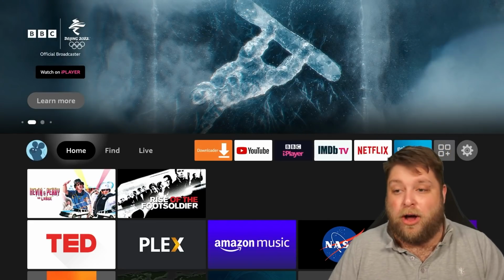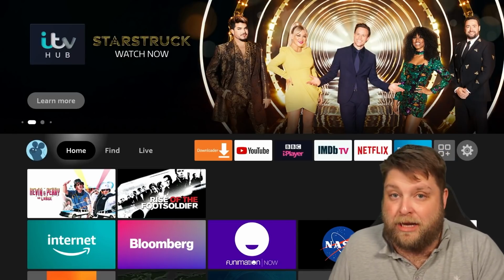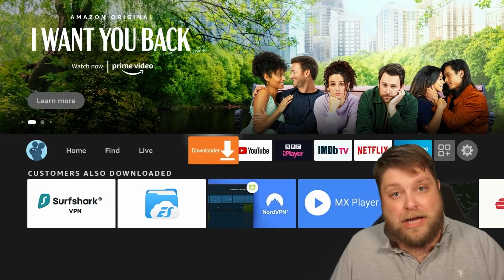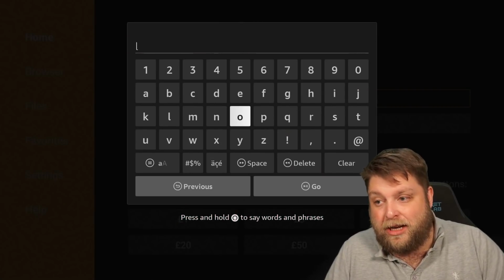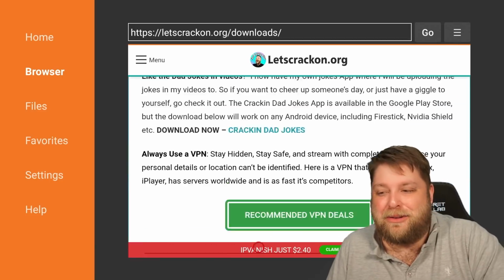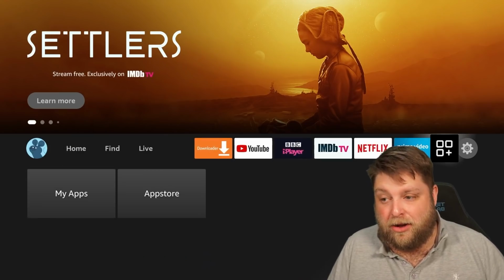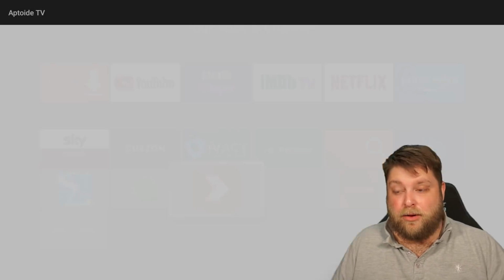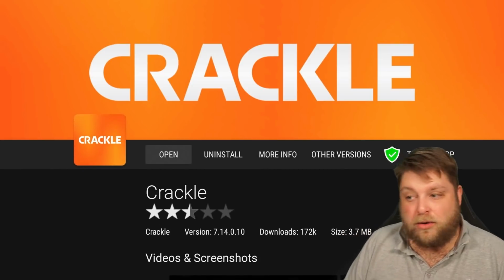AWESOME Movie & TV Show App For Firestick 2022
This is an awesome movie & tv show app for Firestick 2022 you can use on Firestick, Android tv boxes, tablet and more...

This is an awesome movie & tv show app for Firestick 2022 that is packed full of content. It's also got some big named actors and titles which was surprising to see.